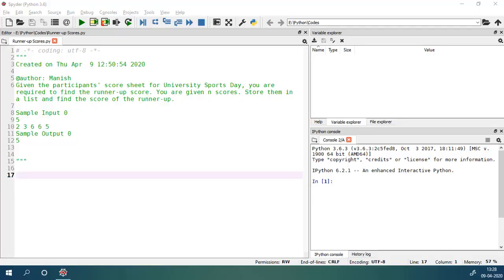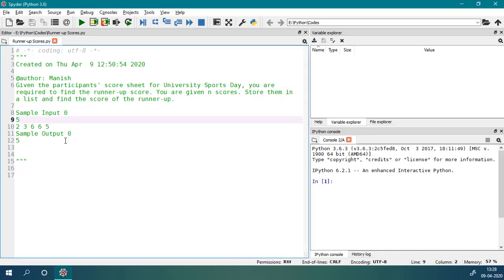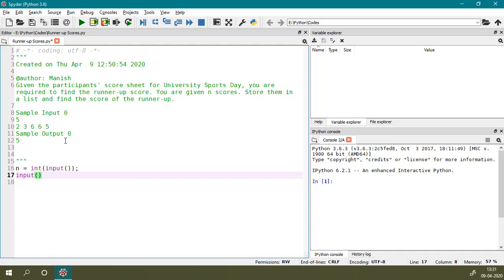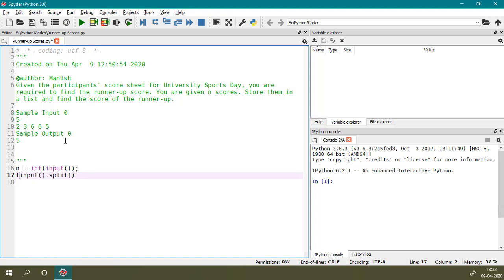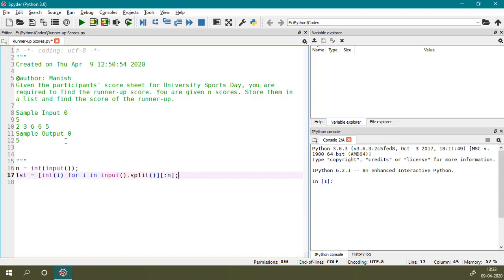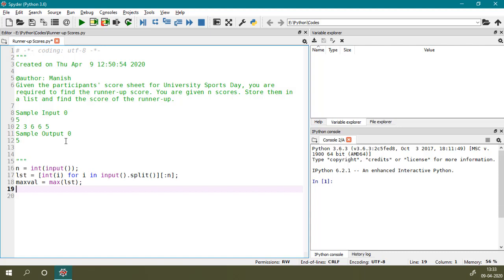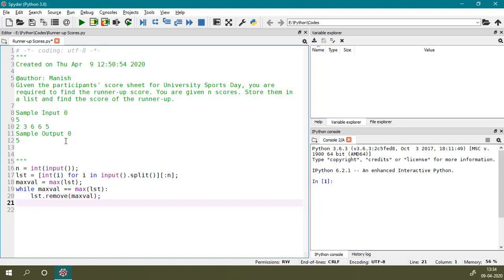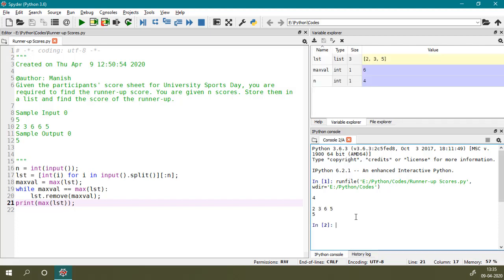Python - Get Runner-Up Score (Second Highest) in a List using While Loop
In this video, we will perform a task on List datatype. We will also see how we can use while loop statement.

Given the participants' score sheet for University Sports Day, you are required to find the runner-up score. You are given n scores. Store them in a list and find the score of the runner-up.

5
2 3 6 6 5
Sample Output 0
5